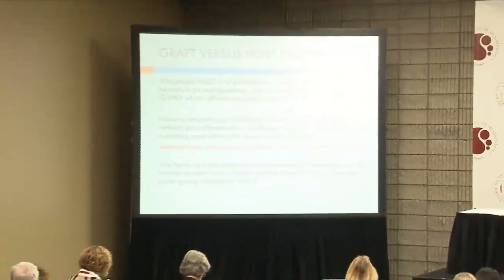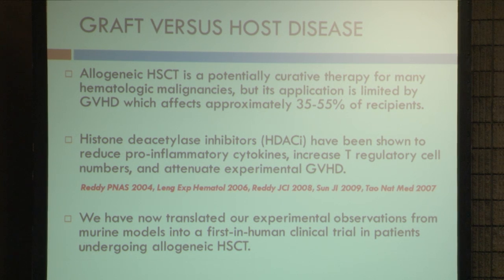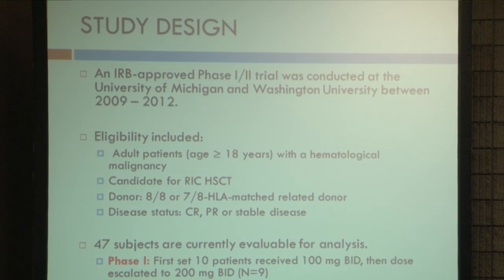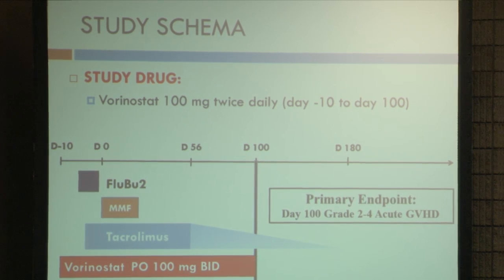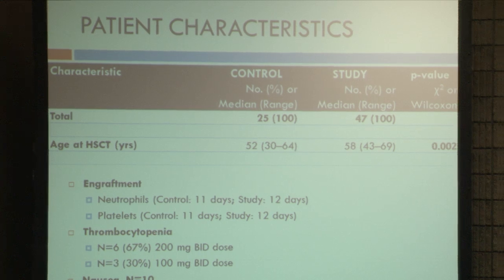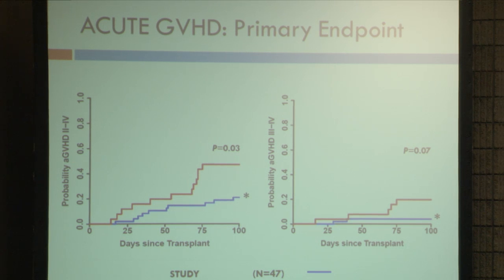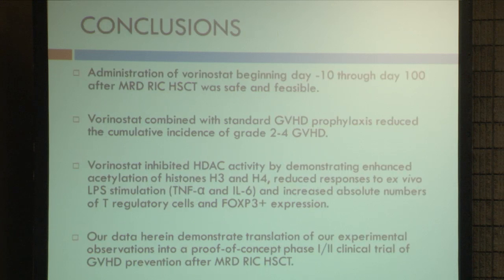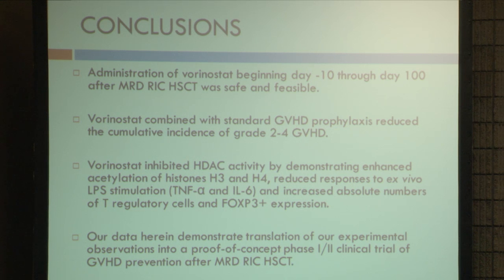Sung W. Choi, M.D. & Pavan Reddy, MD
University of Michigan Bone Marrow Transplant and Hematologic Malignancies Program, Ann Arbor, MN:
Targeting Histone Deacetylases As a New Strategy for Graft Versus Host Disease Prevention.
Presented Sunday December 9 at the press conference of the 2012 ASH Annual Meeting and Exposition December 8-11, 2012.
Oncoletter apologizes for the bad light conditions (impairing video quality) provided by the organizers of the ASH press conference